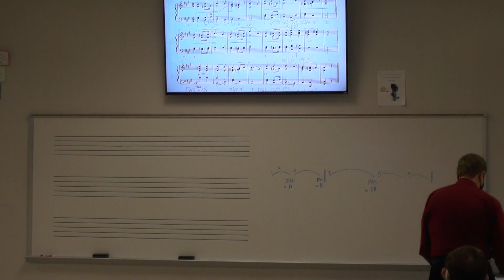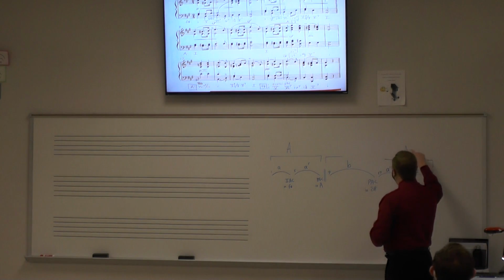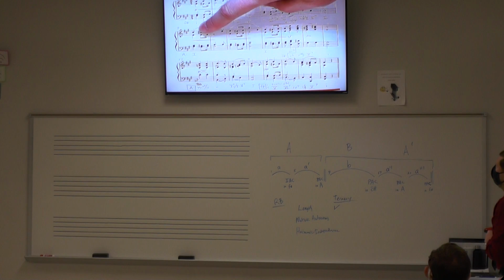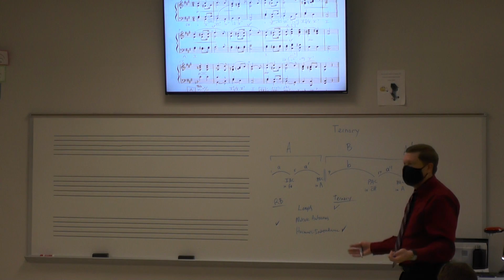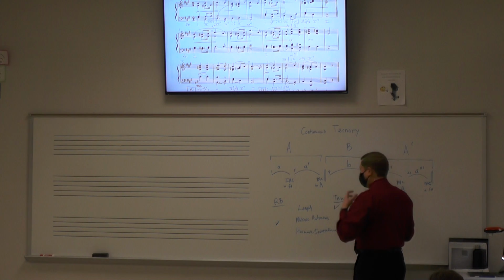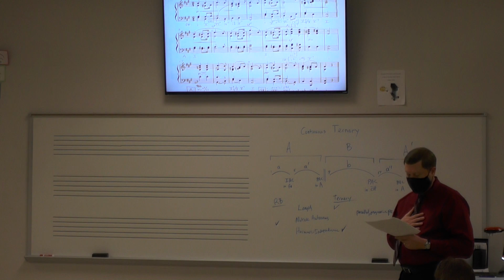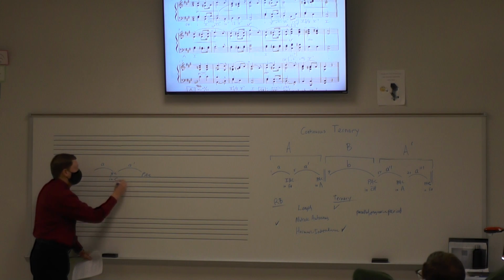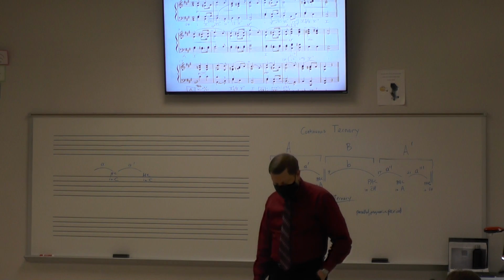Theory 3 November 20